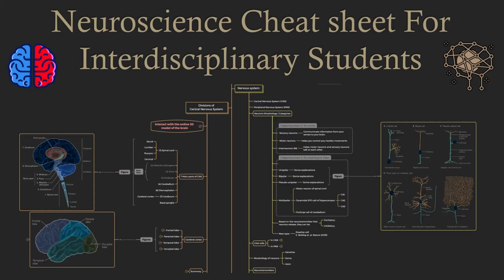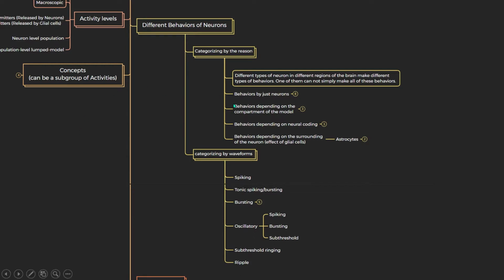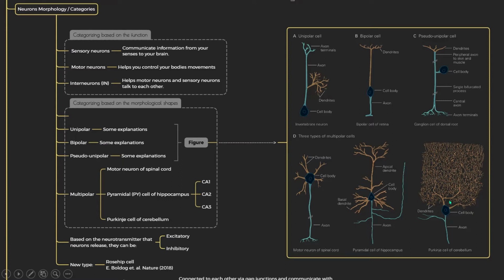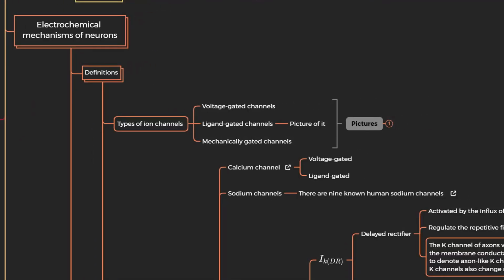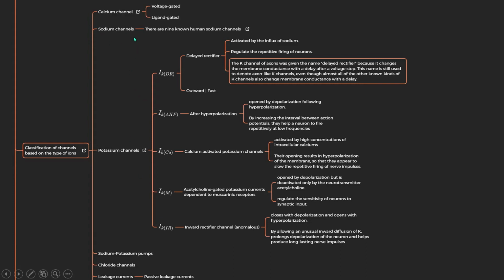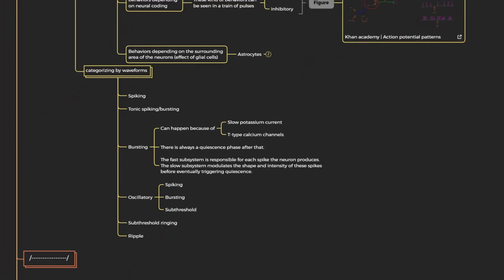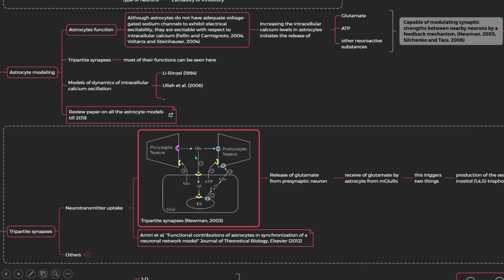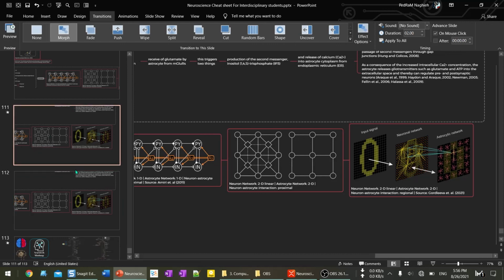Neuroscience cheat sheet for interdisciplinary students - Aug 2021 version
Neuroscience mindmap for interdisciplinary students. The main goal is to understand the necessary neuroscience background for modeling purposes.

The current version of the mindmap cover the following topics:
The central nervous system, different types of neurons and how they make action potential, different behaviors of neurons, modeling neurons astrocytes and their networks.

(There are two versions of it, one is the topics for review and overview, another one is the extended version of the mindmap. There is also a light version for the topics.)

Timestamps:
00:00 Introduction.
02:13 Overview
06:48 Extended
07:25 CNS
09:30 Neurons and glial cells
15:13 Electrochemical mechanisms of neurons
16:23 Summary of action potential
19:30 Ion channels/currents
23:17 Different behaviors of neurons
26:15 Computational modeling
33:05 PowerPoint tips